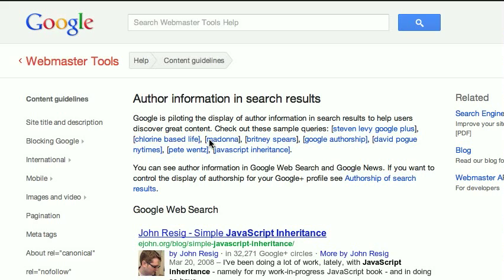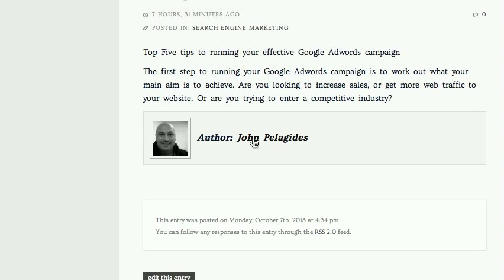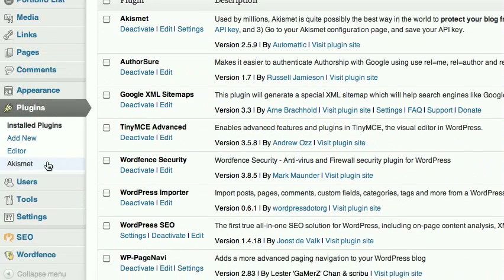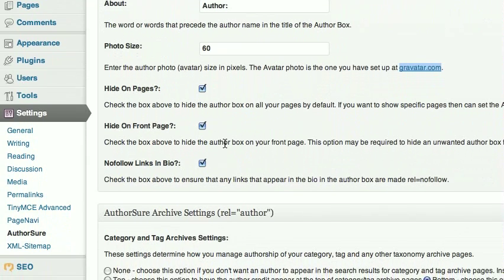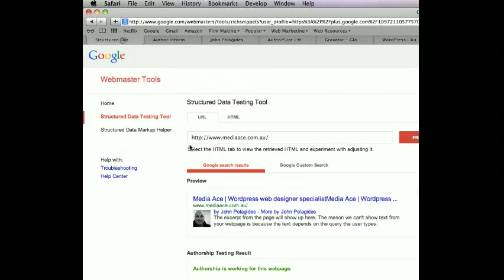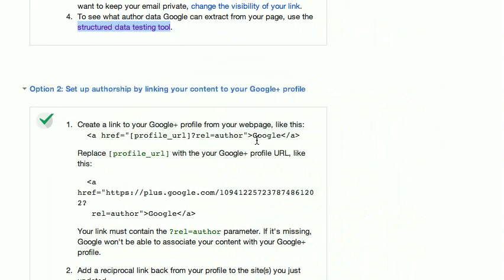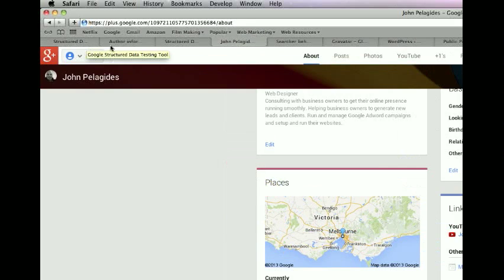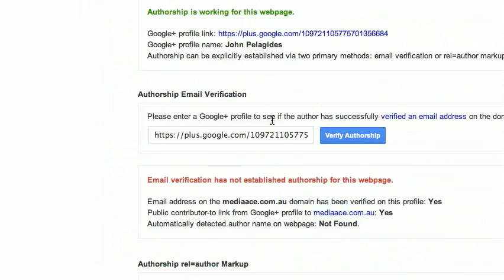Google+ Account Linking to Wordpress or "Automatically detected author name on webpage: Not Found."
"Automatically detected author name on webpage: Not Found."